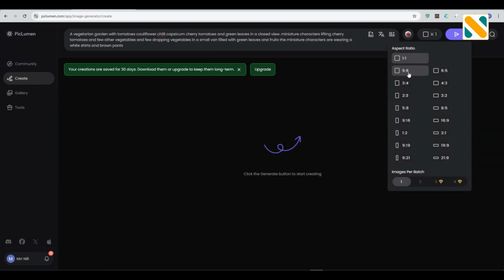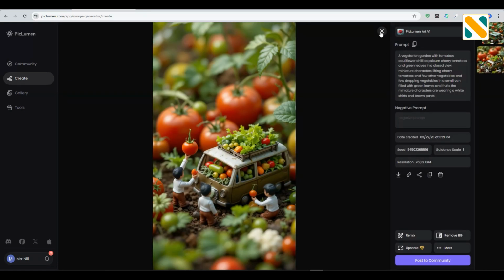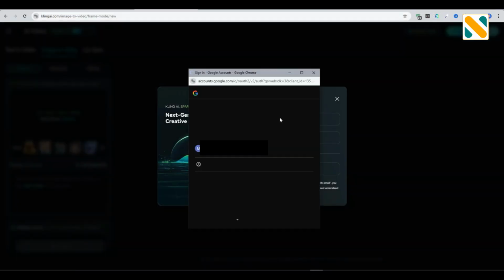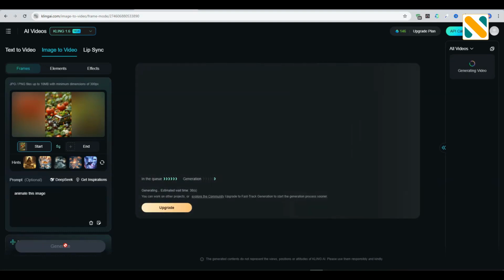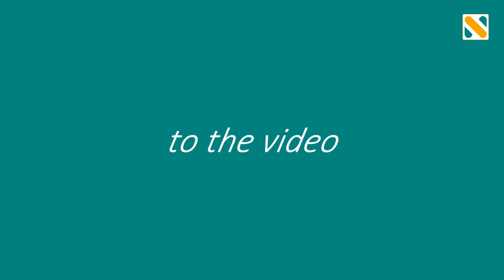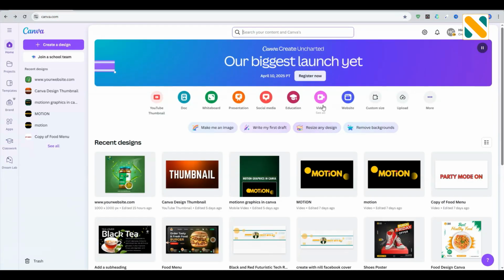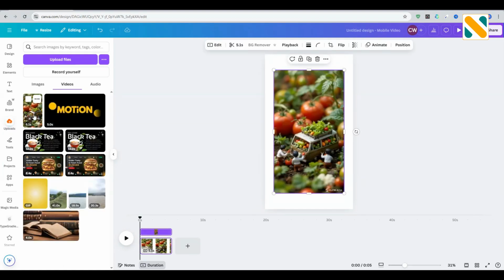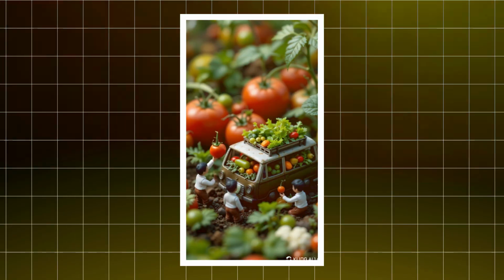Easiest Way to Make Viral Miniature AI Video That Gets Millions of Views!